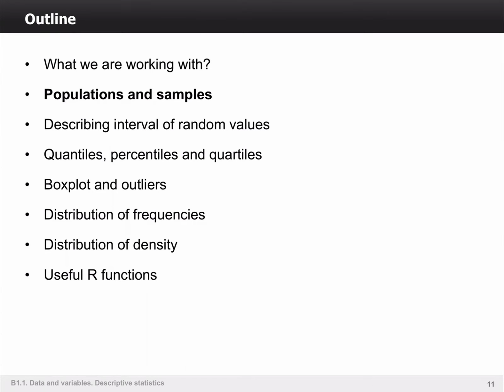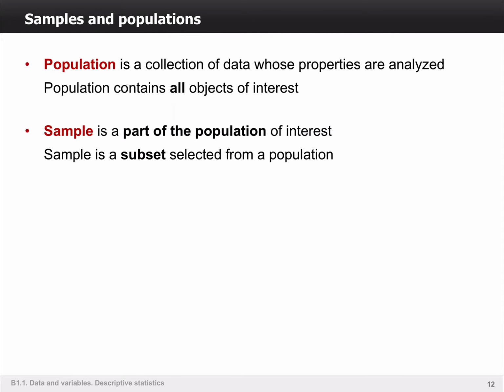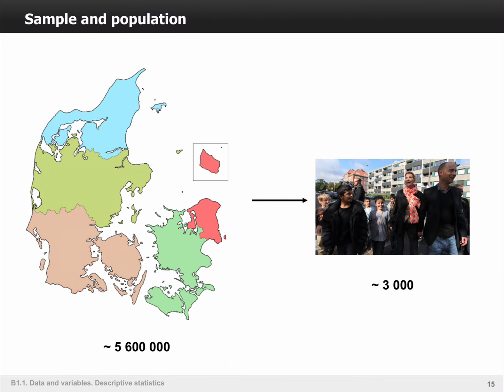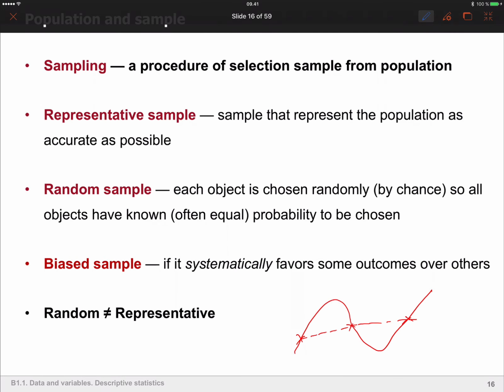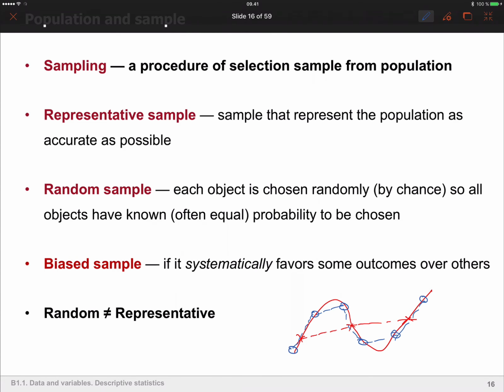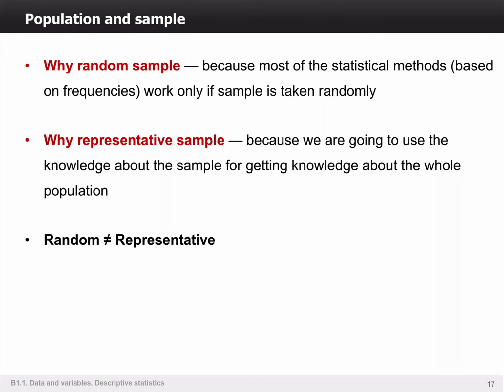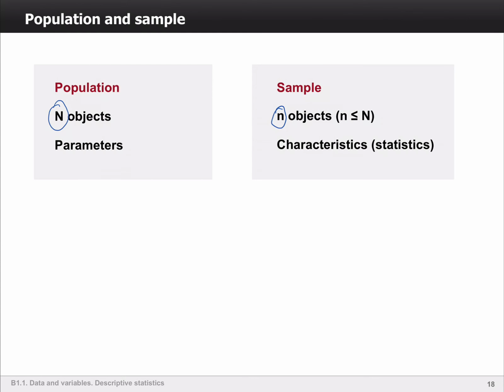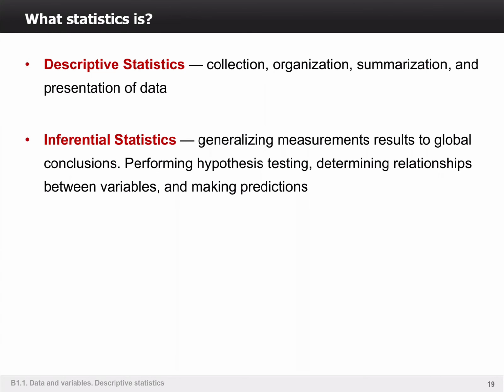B1.01b - Descriptive statistics - Populations and samples